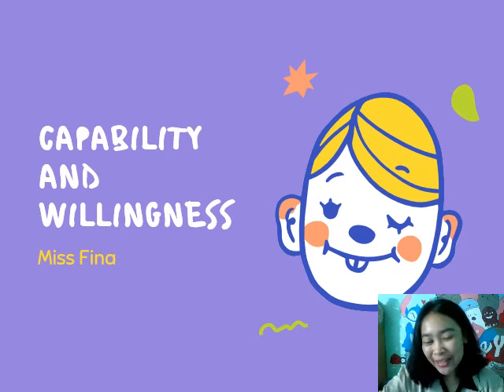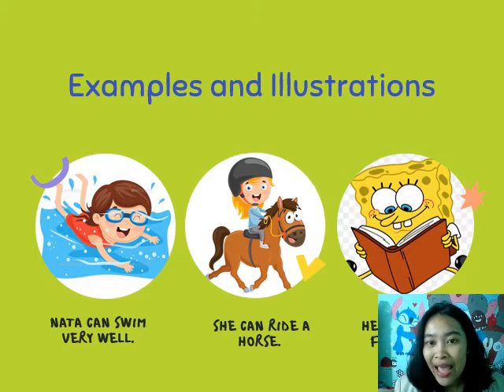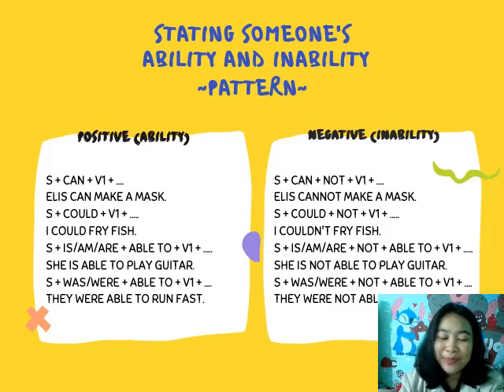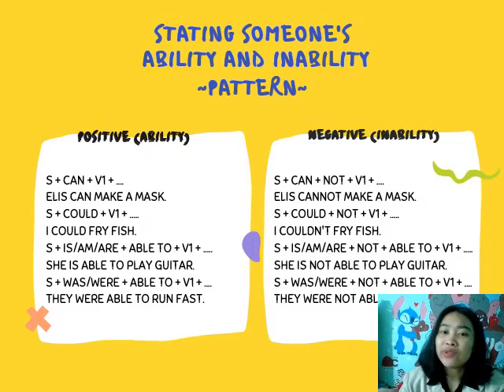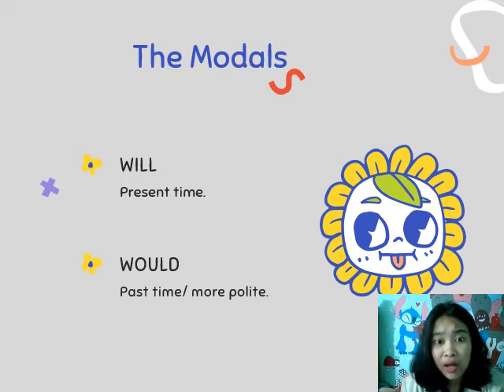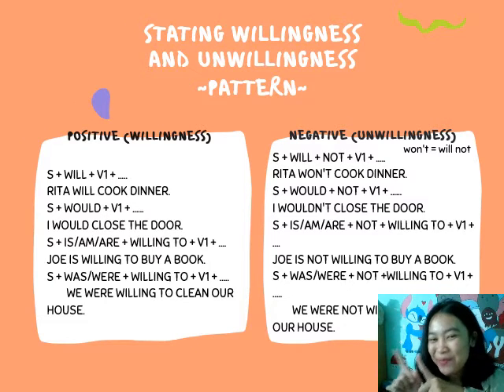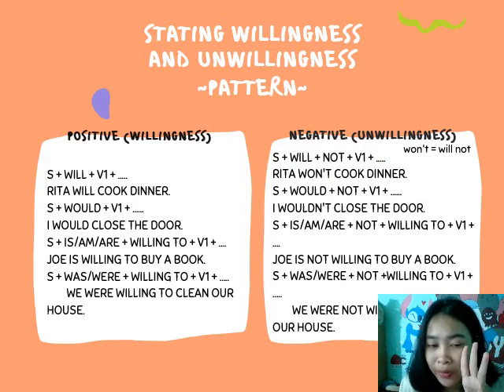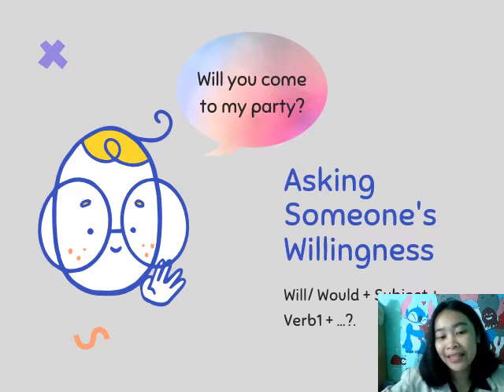Capability and Willingness - VIIID